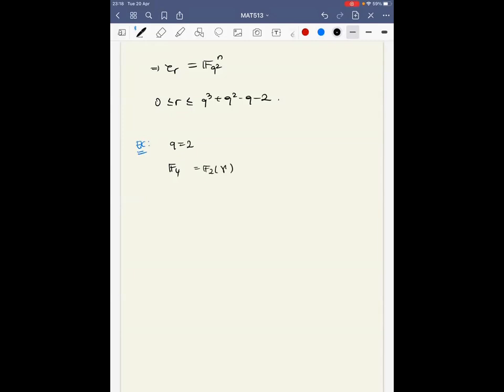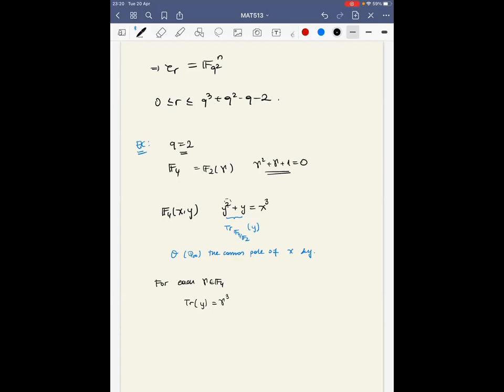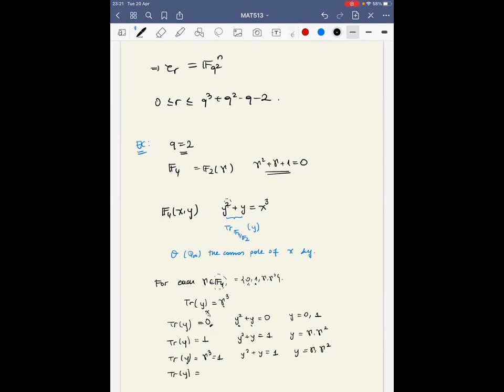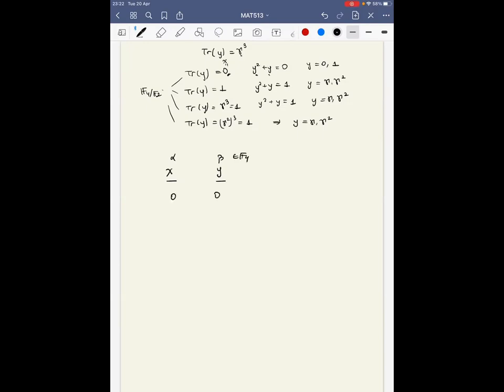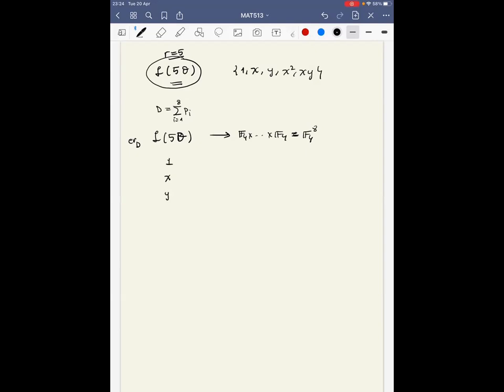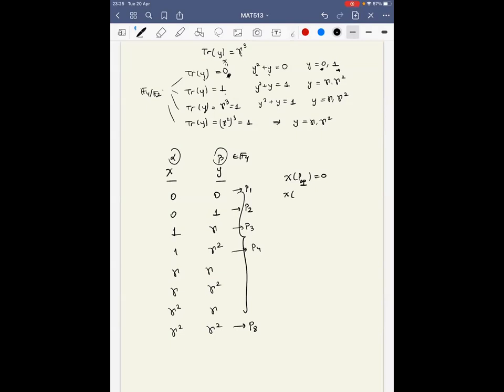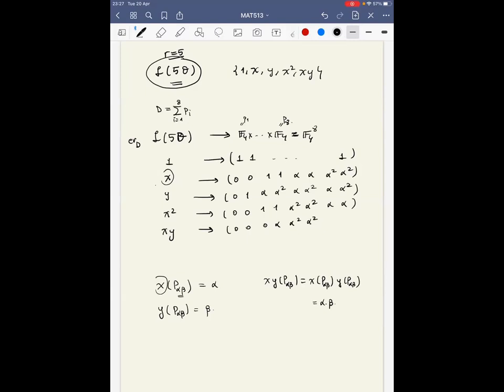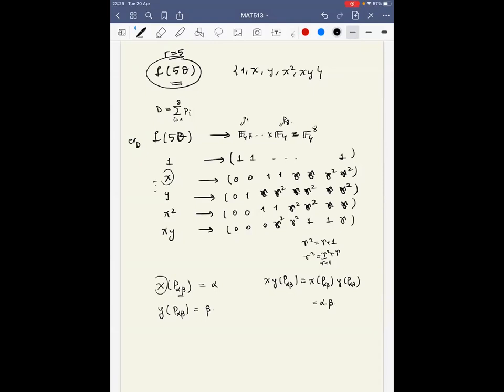Introduction to Algebraic Function Fields and Codes-Lecture 16.IV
We end this lecture by a toy example of a Hermitian code.